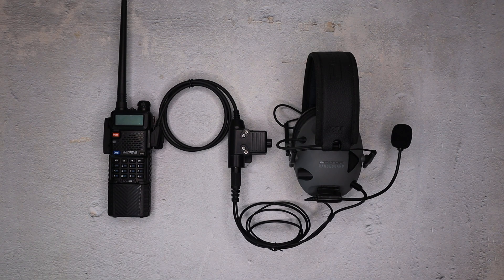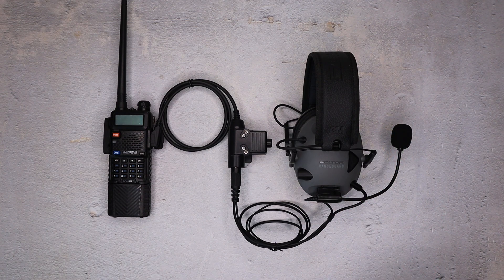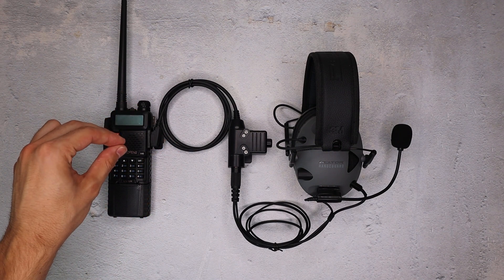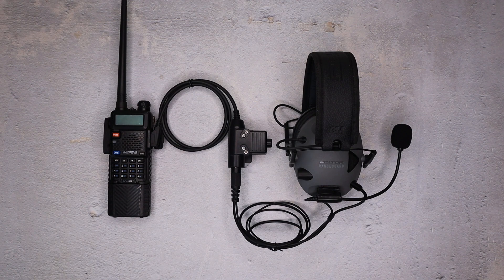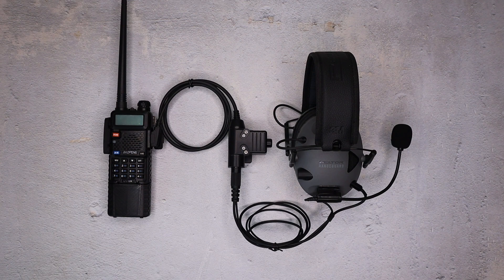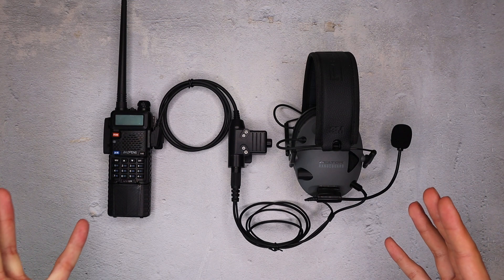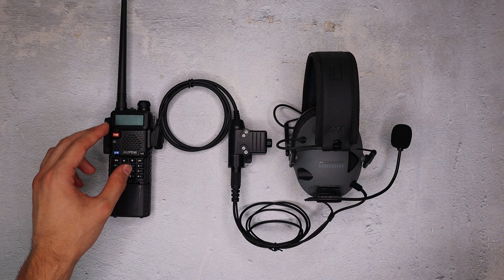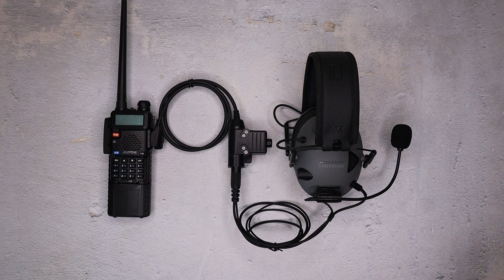Budget Comms Setup #3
Peltor RangeGuards